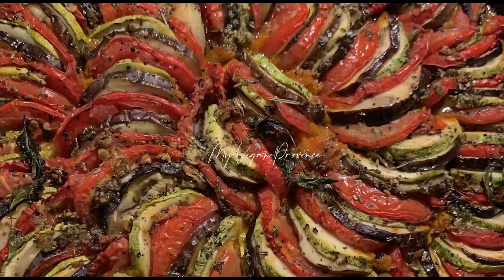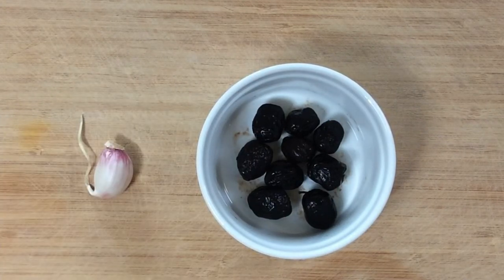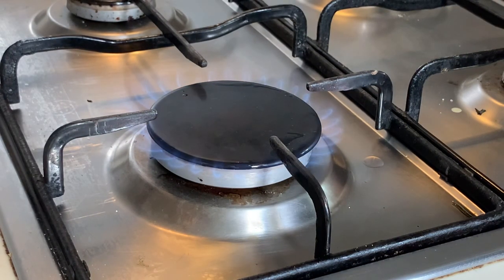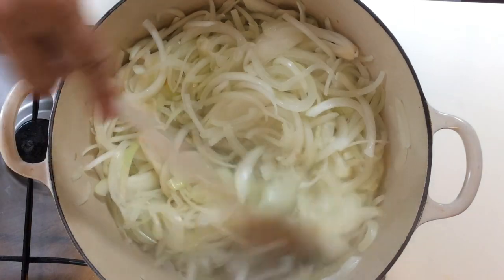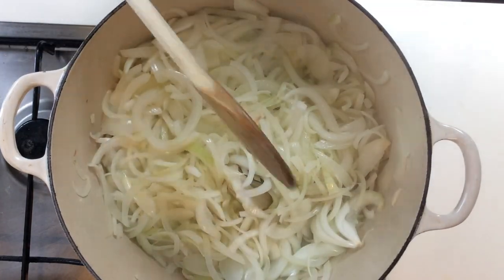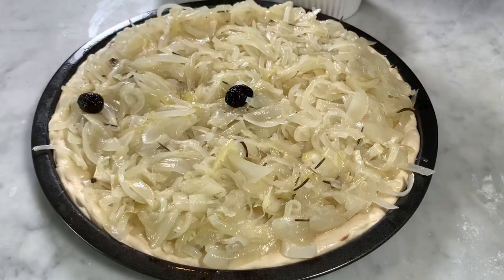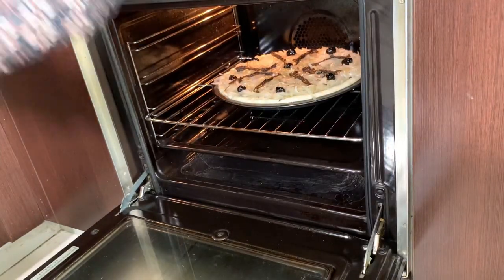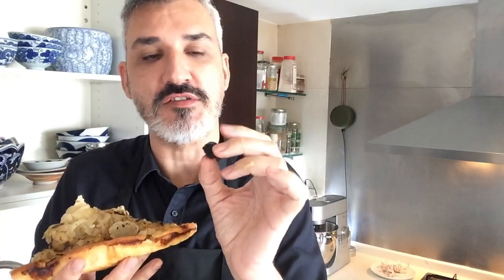🇫🇷Conquer the Kitchen with the Frenchman's Secret: A Tart So Chic, Even Onion Haters Applaud!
Ah, mes amis, prepare yourselves for a culinary escapade that will tickle your taste buds with the charm of the French Riviera! This tart, my dear connoisseurs, is not just any tart—it's the belle of the ball, the Mona Lisa on your plate, a dish that whispers sweet nothings of Provence with every bite. Imagine, if you will, a pizza, but with a certain je ne sais quoi that elevates it to the echelons of gastronomic delight!

Now, do not let your heart be troubled by the sight of onions, for even the most ardent onion skeptics have been known to fall under the spell of this savory masterpiece. Fear not the kitchen, for I, a seasoned Frenchman with a twinkle in my eye and a whisk in my hand, will guide you through the art of crafting this pièce de résistance.

With a dash of patience and a sprinkle of love, you shall weave the magic of the vegan anchovy, a secret from the depths of the Mediterranean, and the bread dough, a canvas of culinary creation that you must prepare the eve of this grand feast. Voilà! You are but a few steps away from turning heads and igniting the flames of envy in the hearts of your dinner guests.

So, roll up your sleeves, channel your inner French chef, and let us embark on this journey of flavor together. And remember, mes chers amis, in the kitchen, as in life, you can do it!

*Don't skip the anchovies. The anchovies make this dish stands out!

1kg yellow onions (cut in half rings)
1 crushed garlic bulb
1 branch of rosemary
1 clove
1 glass of warm water

✅UTENSILS
An oven
A stove
Rolling pin
Dough scraper
A Dutch oven or a cooking pot
A salad bowl
A big knife
A pizza tray or a tart mould

🎼Intro and outro music: Traditional Provencal music